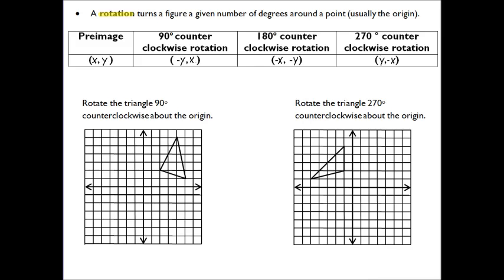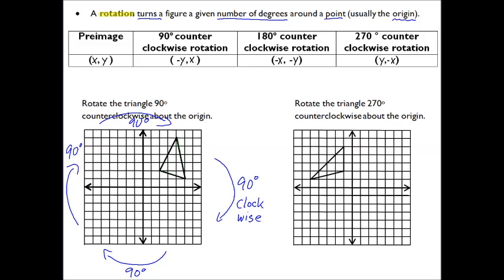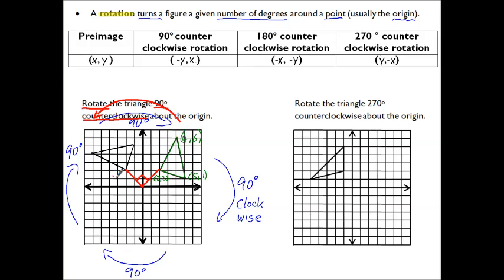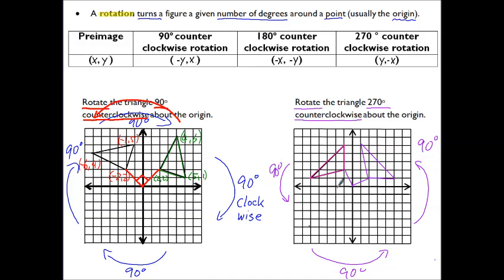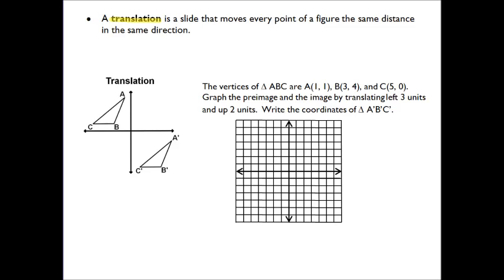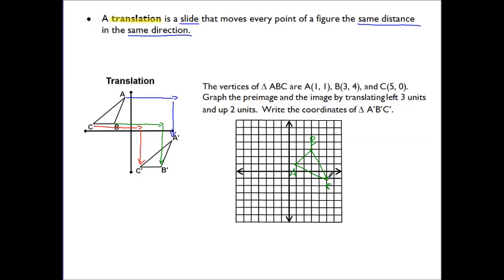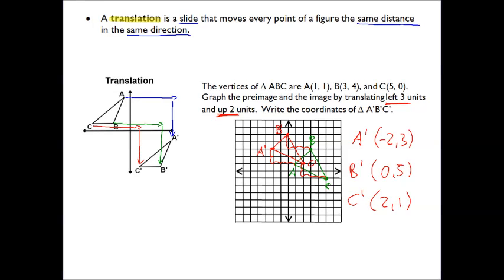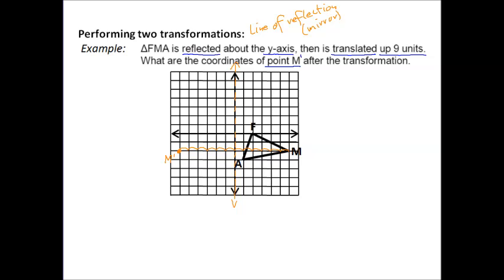Transformations Part 2